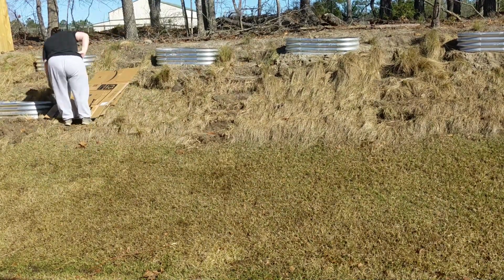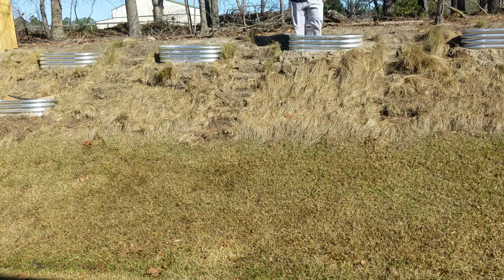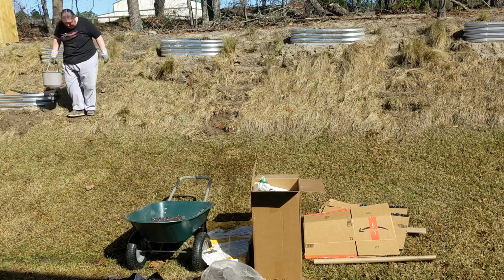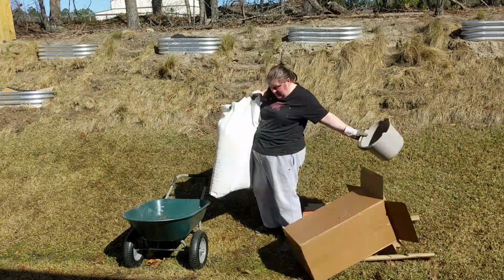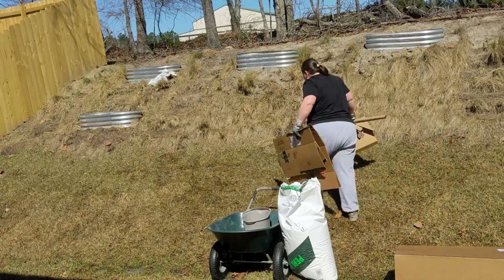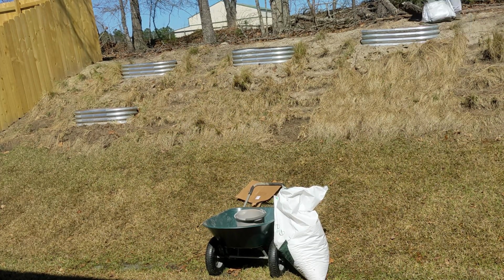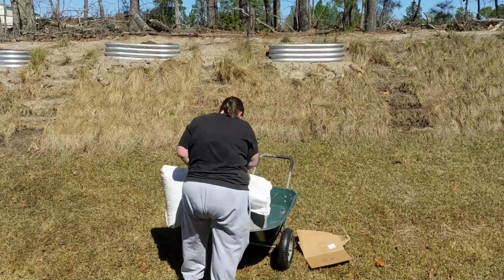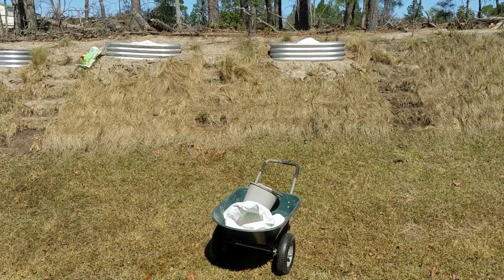Filling Raised Beds!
Carrying 40 pound bags of soil up flights of stairs was never something I prepared for, but that's exactly what today ended up being. It was a busy afternoon in the garden, finally getting soil in my raised beds!

I also installed my sixth raised bed, which means I'm officially halfway done!